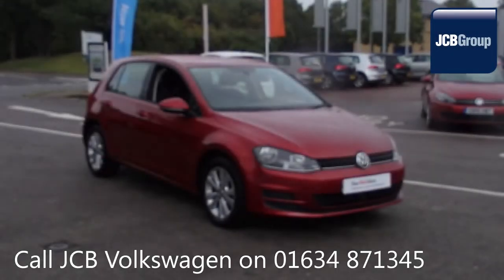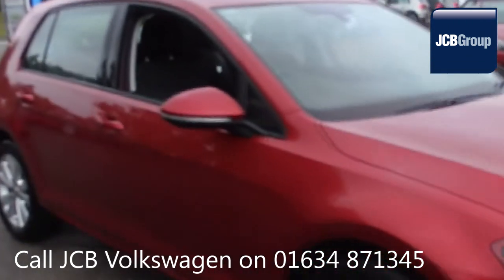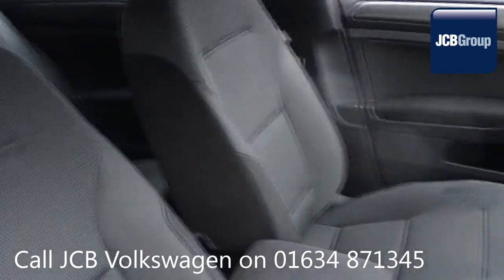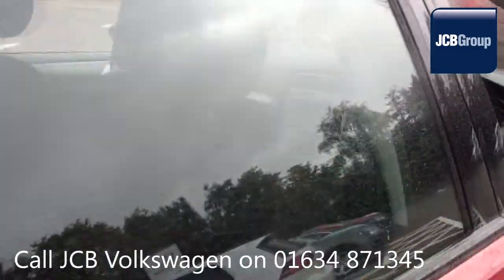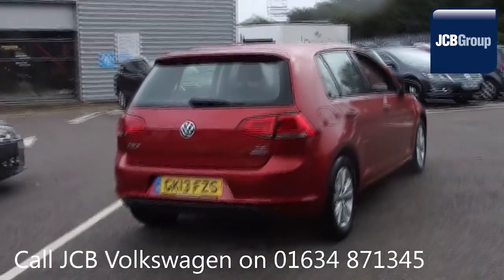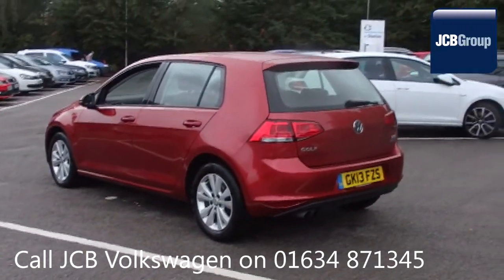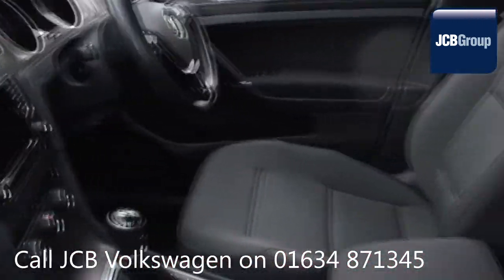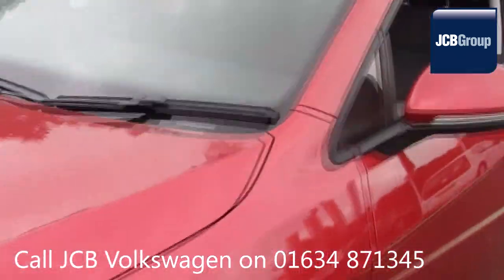GK13FZS Volkswagen Golf 1.4 TSI SE (122 PS) 5-Dr 1.4l JCB VW MEDWAY